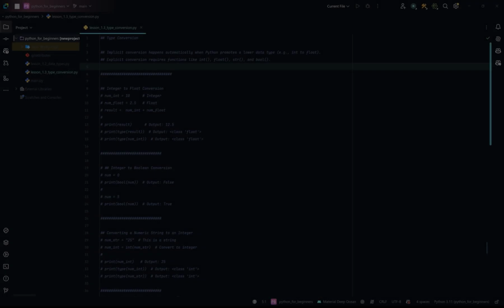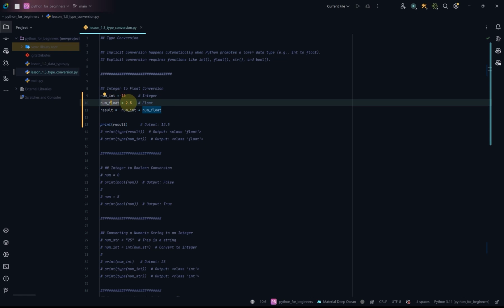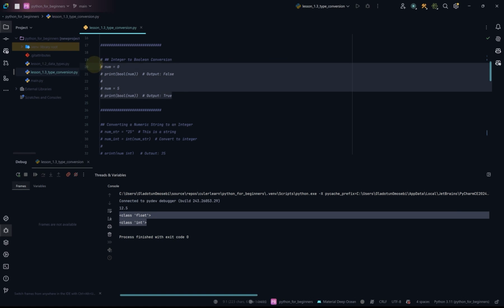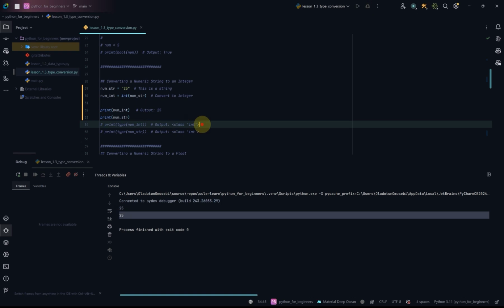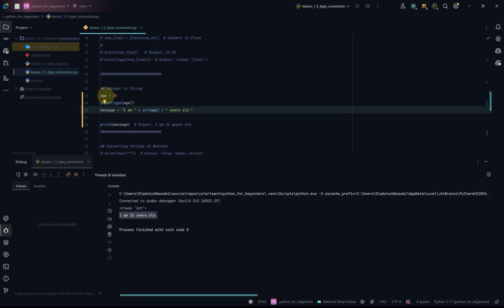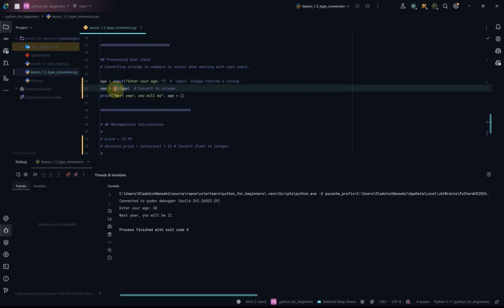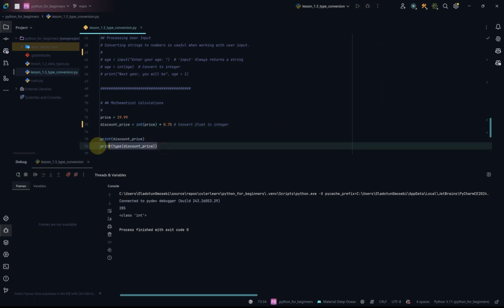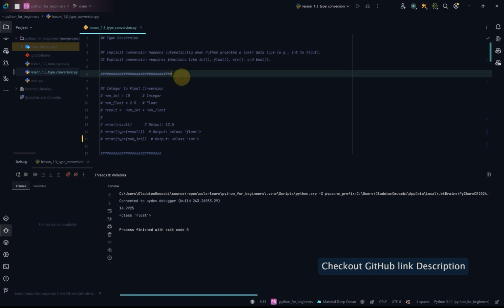Python - Lesson 1.3.3 - Data Types and Conversion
Python Lesson 1.3.2: Data Types and Conversion

This is the 2nd part of the data types and conversion lesson.
It drills deeper into data types and conversions., something that you will definitely deal with a lot in Python.
Ensure to practis the codes and try out examples yourself.

More practice is essential in order to get used to variables in Python.
As you write more Python code, this becomes second nature.

In case you would like to pickup the Python for Beginners self-paced course, feel free to get it on culerlearn at the following link:

A live course will commence soon as well. Get on the course at: